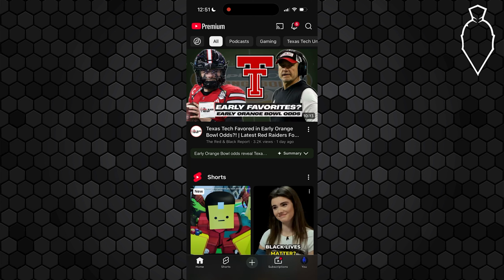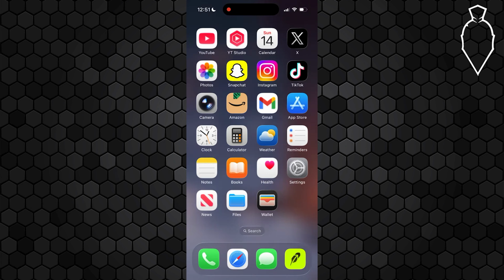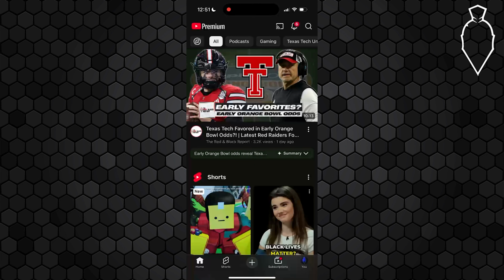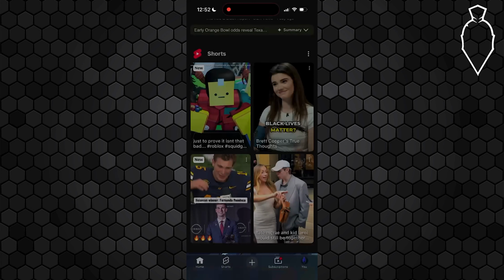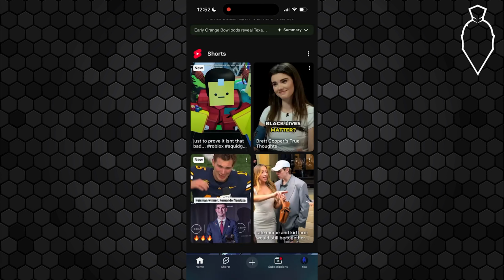How To Turn Off Shorts on YouTube (Disable YouTube Shorts 2026) - Full Guide